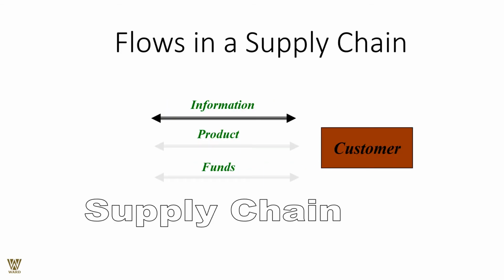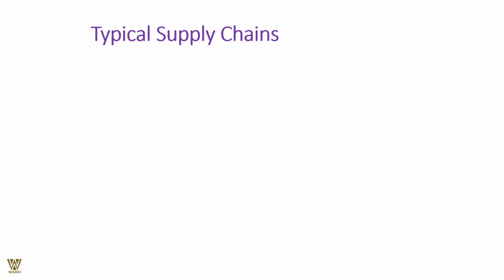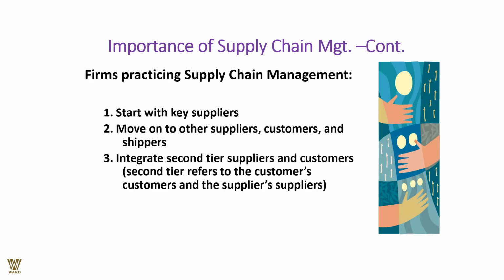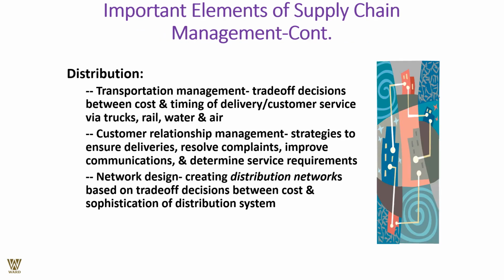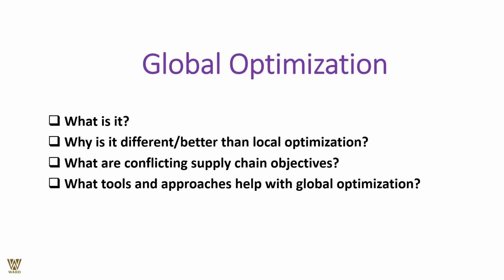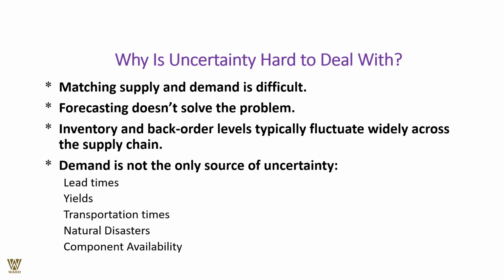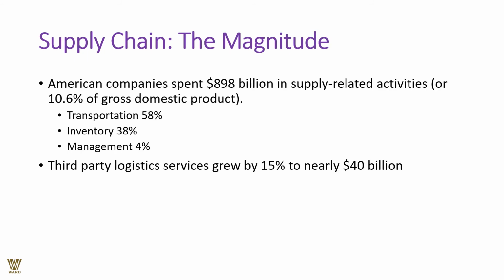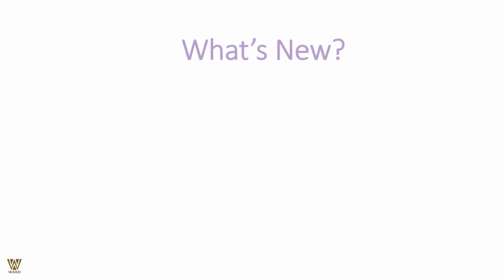Introduction to Supply Chain Management